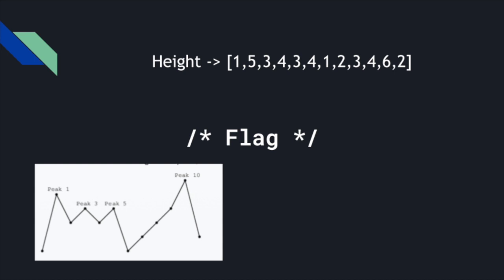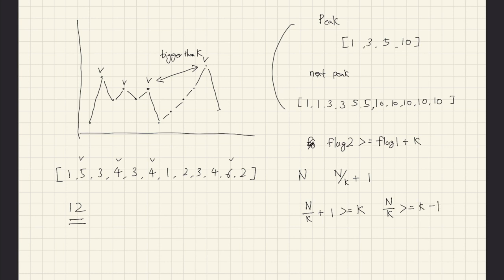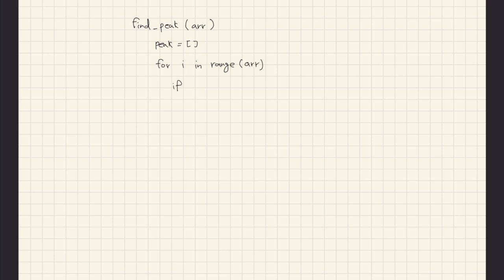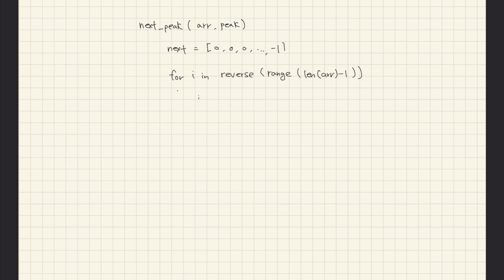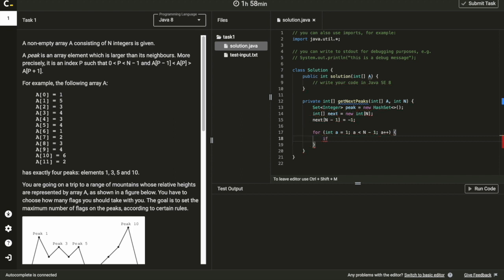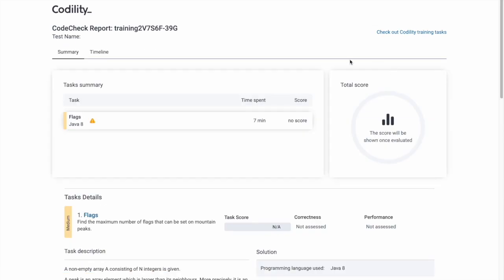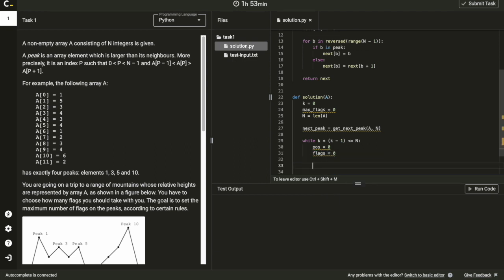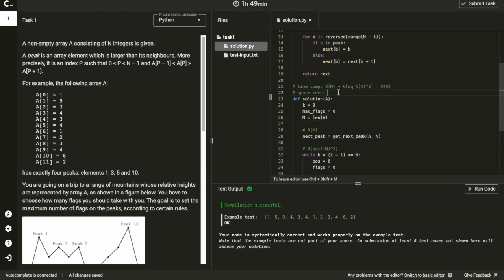Flags (Codility lesson #10) | Design & code(Java, Python) coding interview question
Explanation of 'Flags' question in Codility Lesson, and coding solution in Java and Python

00:00 - introduction
00:55 - design solution
08:28 - coding note
15:20 - coding solution (java)
21:32 - coding solution (python)
27:34 - complexity of solution, and result